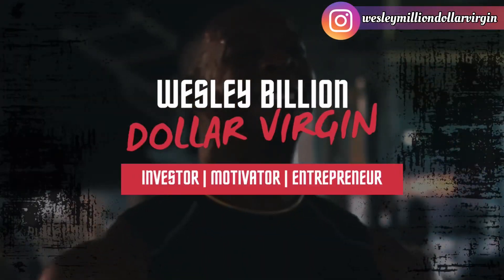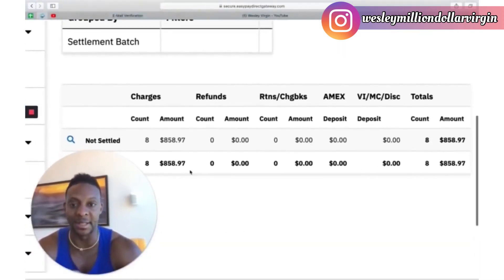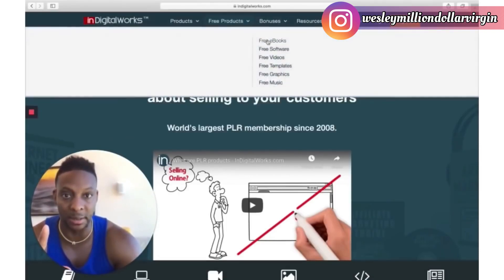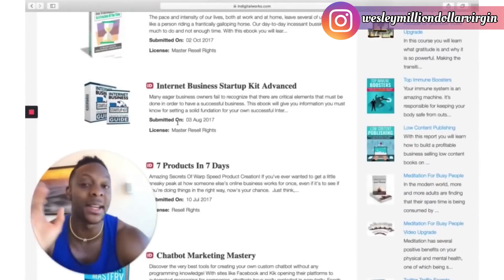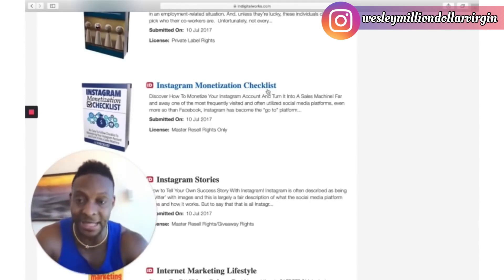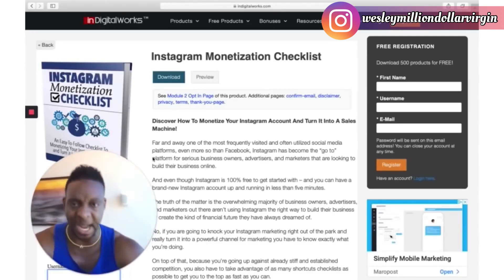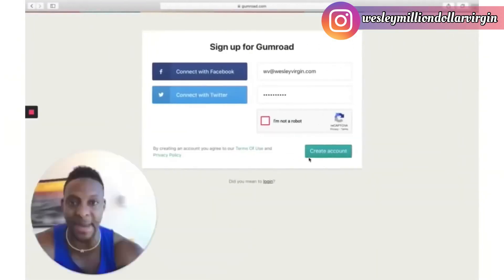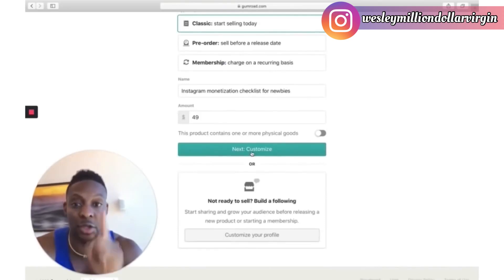Earn $800+ Downloading FREE E-Books (Make Money Online 2022)